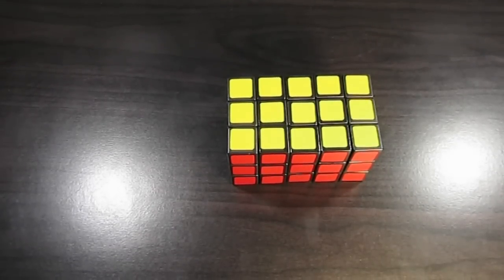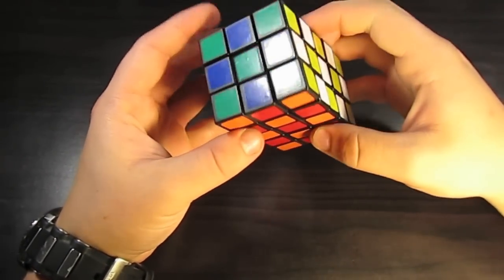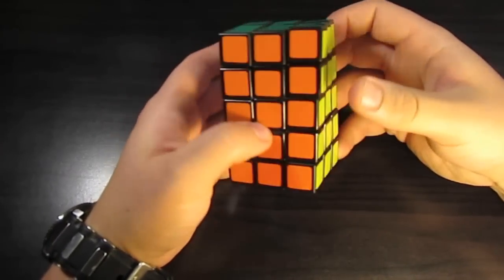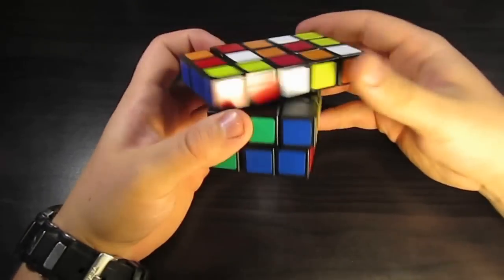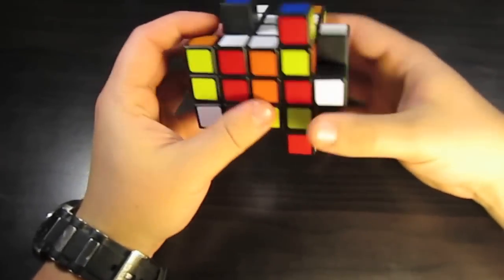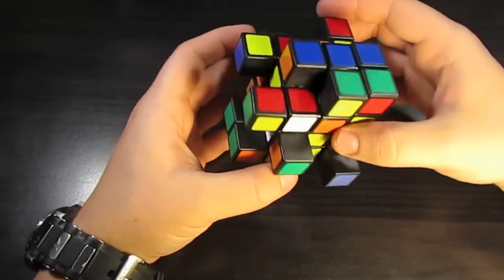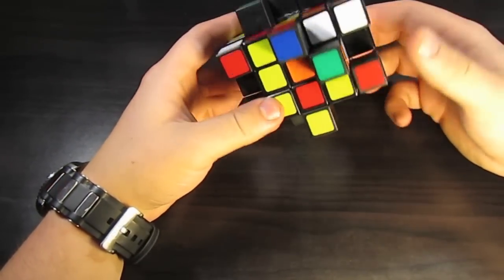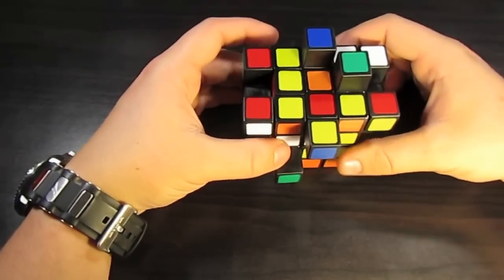Mod: Handmade Proportional 3x3x5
Here I made a fully proportional, fully functional 3x3x5 out of a super 3x3 and a 3x3x4. I used an old 3x3 core instead of cutting the super 3x3 centerpiece. Along with the 3x3x5, I also made a 2x3x3 with the remaining 3x3x4 pieces and some spare parts.